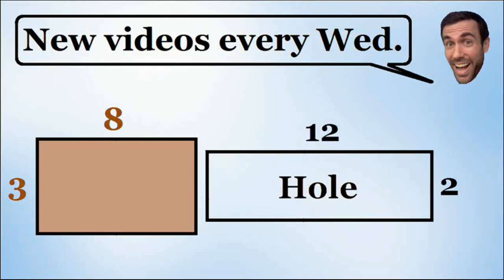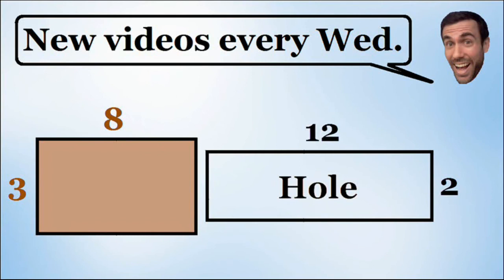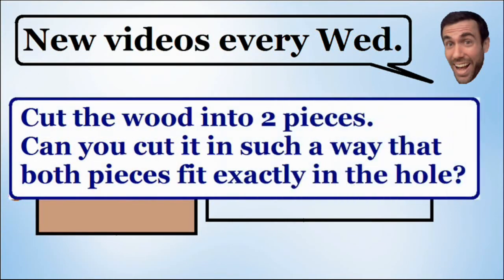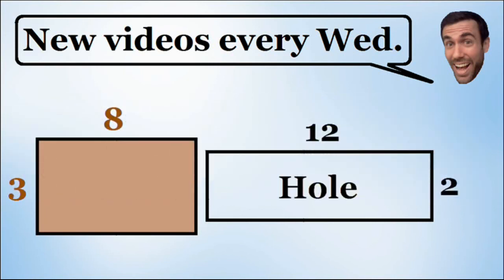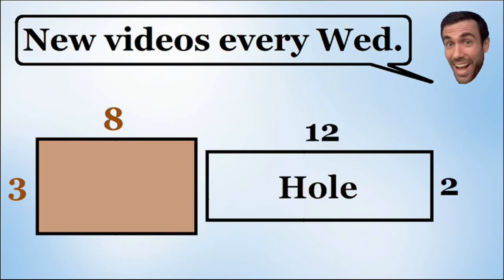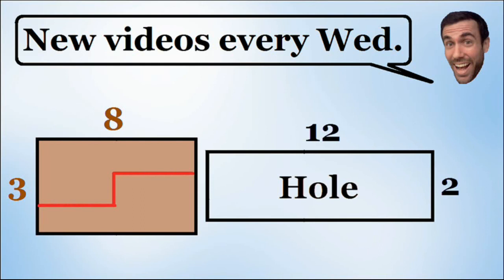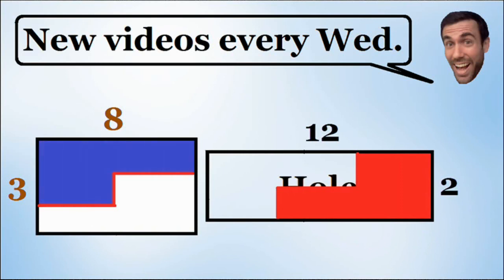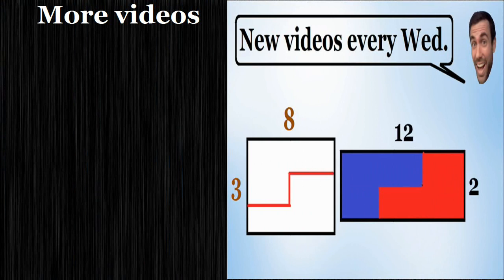Easy Puzzle - But can you solve it?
Solve this puzzle by cutting the piece of wood into two pieces. Both pieces must fit exactly into the hole. Can you solve this easy puzzle? Watch the video and find out.

Check out all of my other brain teasers.